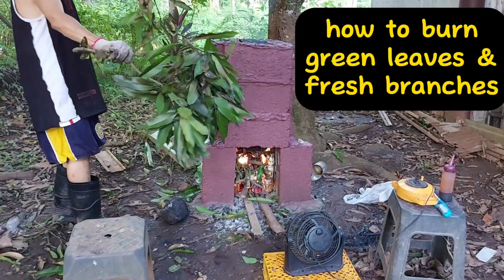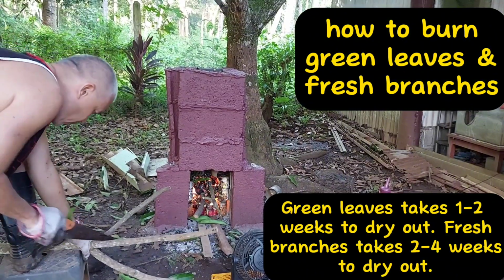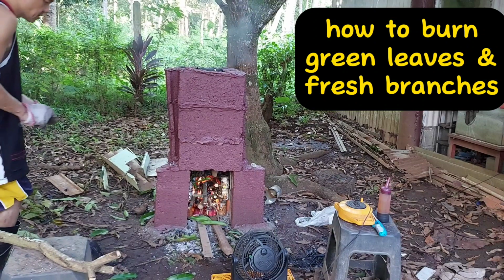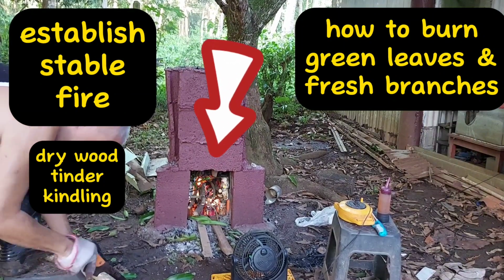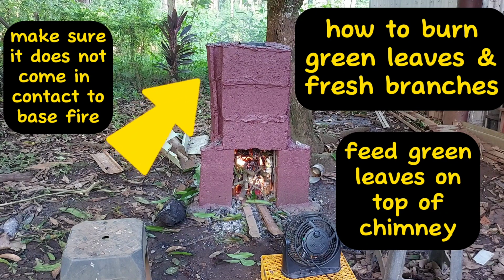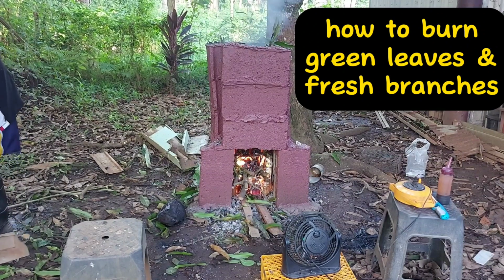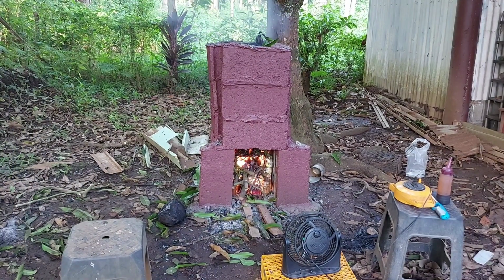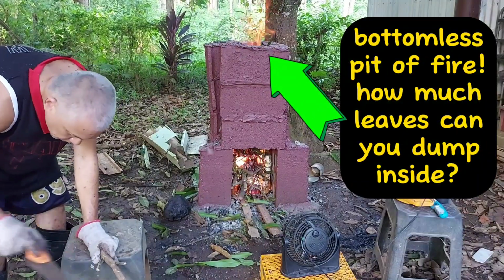How to burn green leaves and fresh branches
Burning green leaves and fresh branches is difficult, if not near impossible. Green leaves takes 1-2 weeks to dry. Fresh branches takes 3-4 weeks to dry. But in some instances, you cannot wait that long to dispose off the mounds of organic trash, as they become conducive for snakes to hide in.

Join us in learning the science behind burning wood. And how it is possible to burn green leaves and fresh branches.